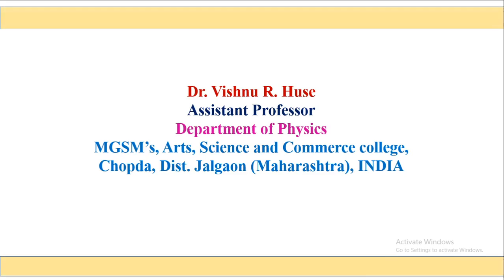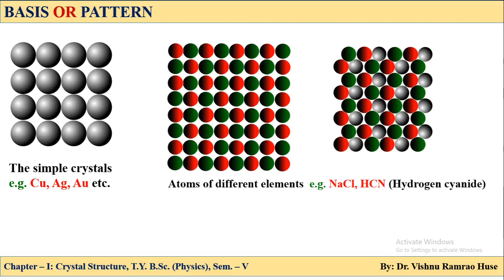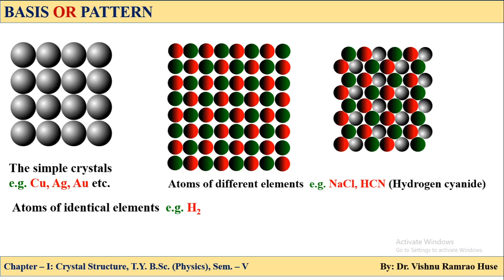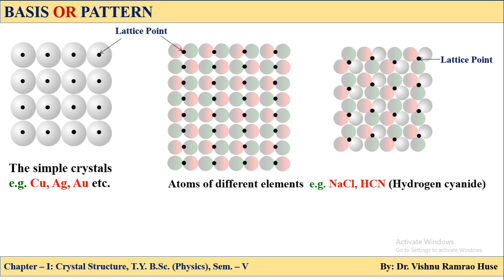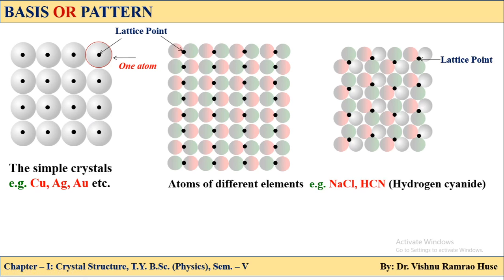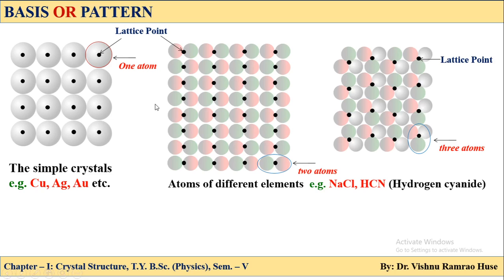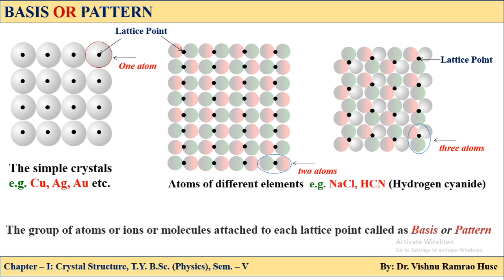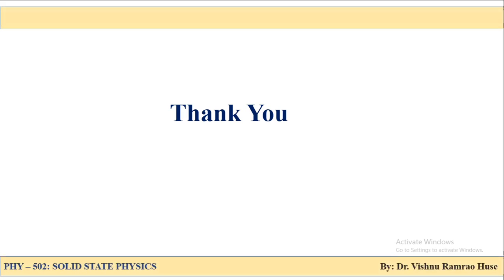Basis or Pattern (English)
This video explains about basis or pattern in detail.